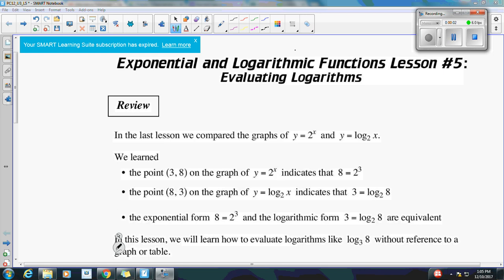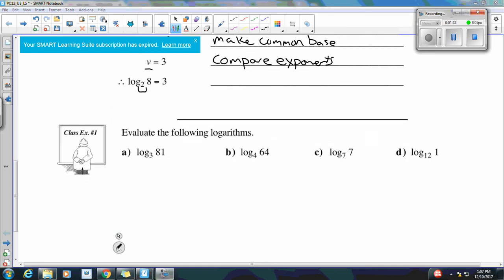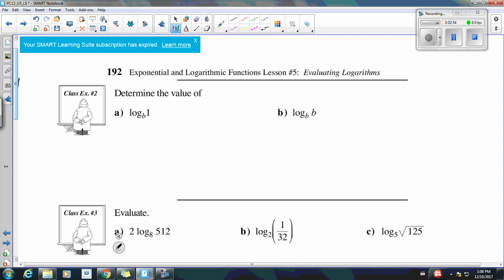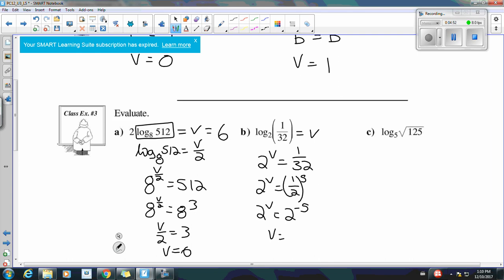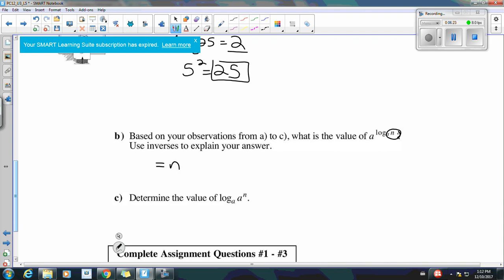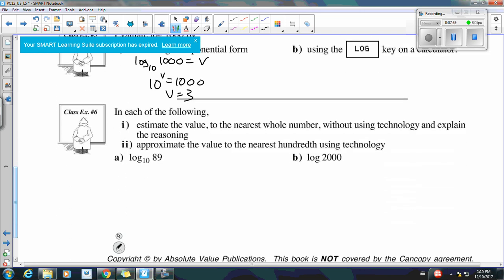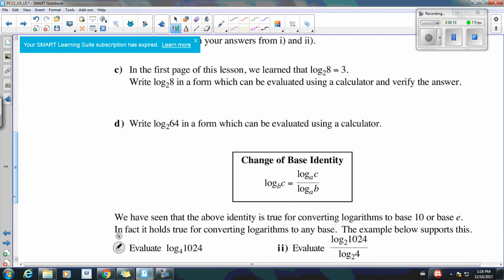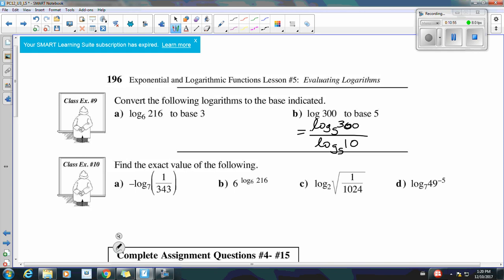exp and logs lesson 5 video